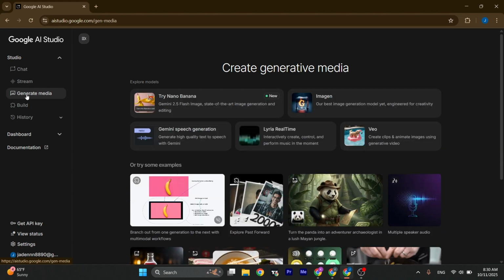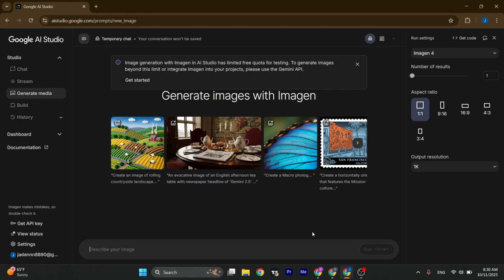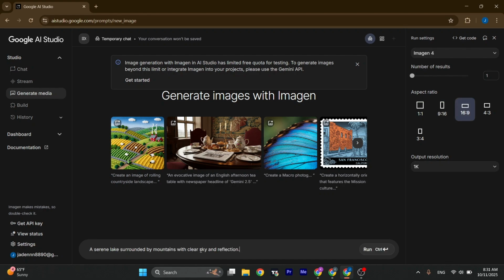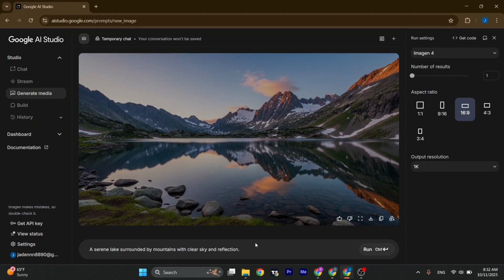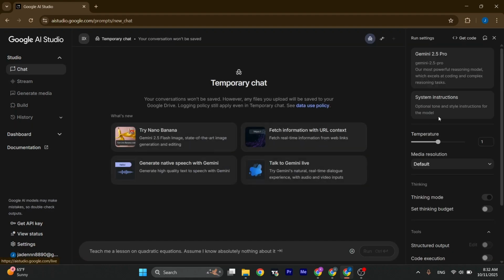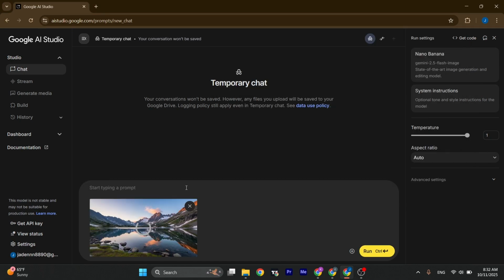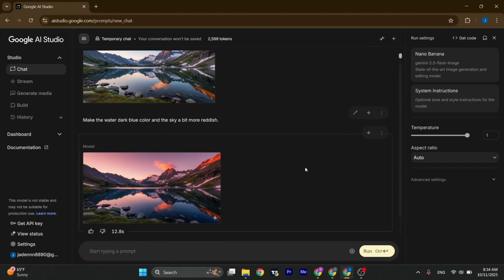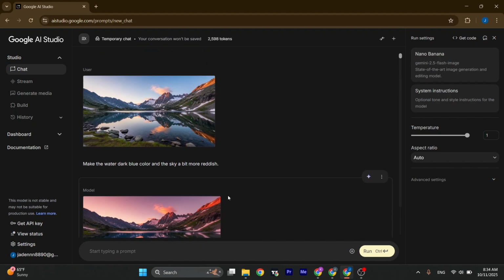How To Use Google Ai Studio For Image Ai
In today’s video, I’ll be showing you how to use Google AI Studios for Image AI. Whether you want to generate images from scratch or edit existing photos, Google AI Studios provides powerful Gemini models that can help you achieve both tasks effortlessly. The platform has a dedicated Generate Media section where all image-related tools are located.

Once you head over to the Generate Media section, you’ll notice two popular models—Imagen and Nano Banana. To create images using Imagen, simply select the model and provide a prompt describing the image you want. You can also customize your results by choosing the number of outputs, aspect ratio, and even the output resolution. After entering your prompt, click Run, and Google AI Studios will generate high-quality images within seconds.

If the generated image isn’t exactly what you had in mind, you can easily refine your prompt and try again. The platform allows quick iteration so you can keep adjusting the style, objects, colors, and details until you get the exact result you’re looking for. Imagen is ideal for creating professional, artistic, or realistic AI images from zero.

Now, if you already have an image you want to modify, the Nano Banana model is the perfect tool. Head over to the chat section, select Nano Banana, and click the plus icon to upload the image you want to edit. Simply provide instructions describing the changes you'd like to make, such as adding objects, removing elements, adjusting lighting, or enhancing clarity. After hitting Run, the model will apply the changes based on your new prompt.

And that’s how you can use Google AI Studios for image generation and editing. With both Imagen and Nano Banana, you have everything you need to create or transform visuals using AI.